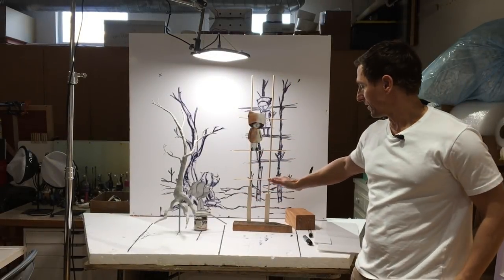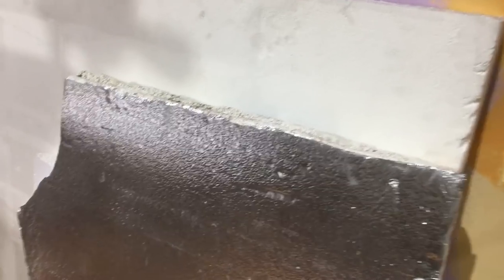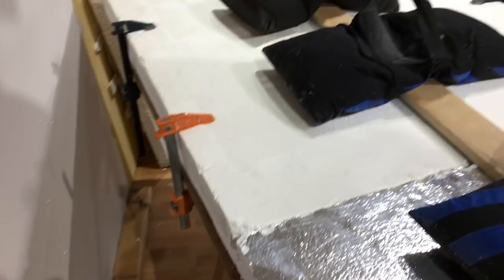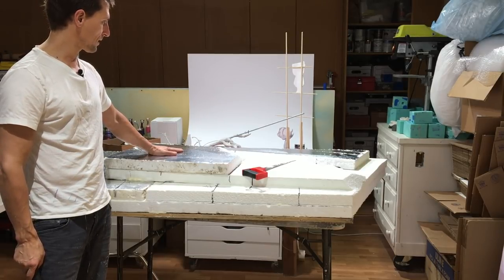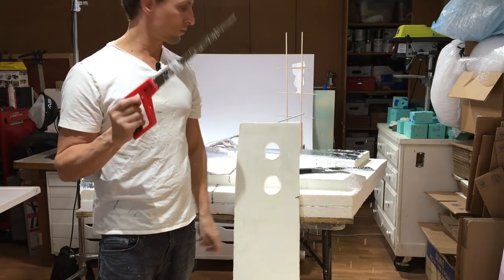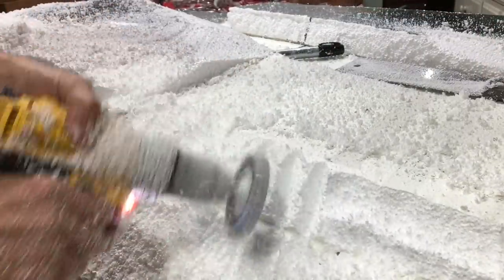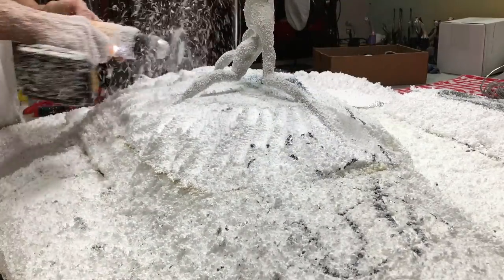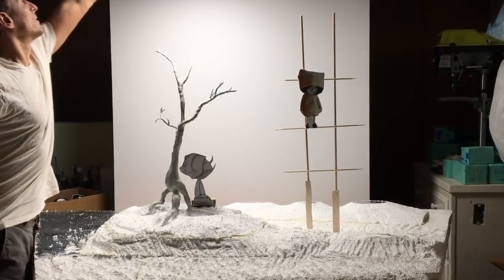Stop Motion Tutorial: BUILDING SETS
In this tutorial, I explain how to build sets you might see in a stop motion film or stop motion animation, or a live action puppet film. The focus here is on using foam to build up a ground environment. I start by laminating sheets of foam, and then go over different methods for cutting, carving, and shaping for set building. I've linked some of the tools and materials here:

Great Stuff Foam Spray
Japanese Saw

**I will always recommend DEWALT products if available. You can usually find something cheaper, but I’ve found DEWALT to be very reliable and worth their price.

Drywall Hand Saw
Variable Speed Polisher
DEWALT Drill combo kit **In my top ten must have studio tools

**Files – you kind of get what you pay for. If you want one with a handle that doesn’t fall off- don’t get a cheap one. An expensive one will last forever if you take care of it. Course is most aggressive on foam.

10 inch half round course (cheap)
10 inch half round course (better quality)

These sets are actually for a children's book I'm working on- the final image in the book will be photographs of the sets and puppets, but it is the exact same process and construction I've used when building sets for puppet productions. You can also find many other how to videos and tutorials on my Playlist "Stop Motion Puppets and Sets", that get into other aspects of set building, puppet fabrication, lighting sets, stop motion tips, and just fun behind the scenes and how to stuff. Thanks for checking it out!

In this stop motion set building tutorial, we'll be building a set with puppets! This is a great tutorial for beginners who want to learn how to create stop motion sets.

This stop motion tutorial is easy to follow and perfect for those who want to learn how to create unique sets for stop motion films. A DIY guide to creating your own environments.